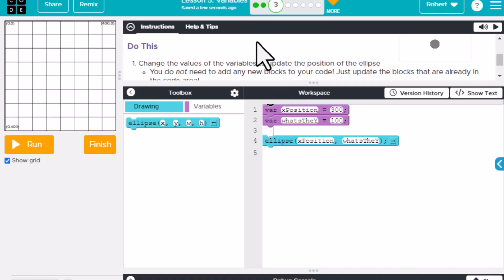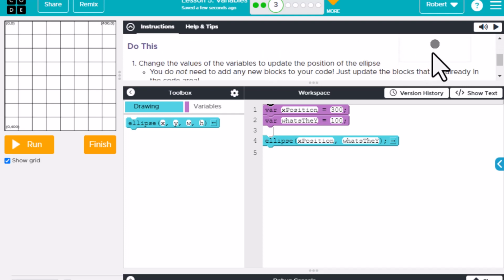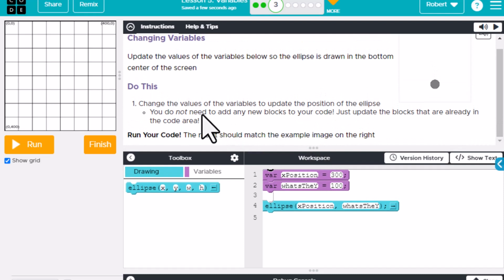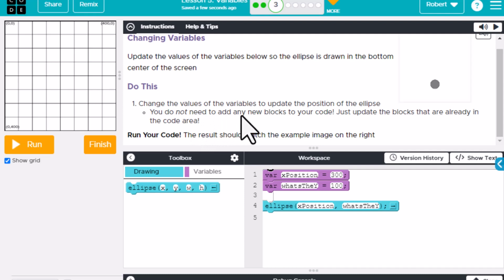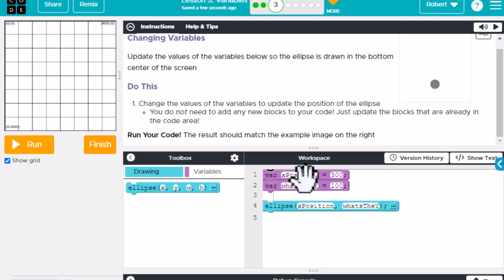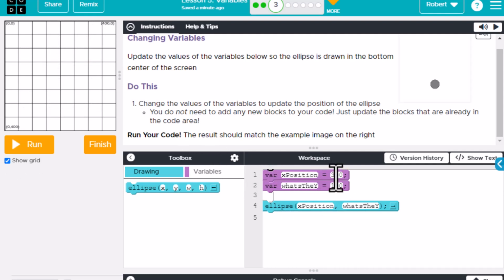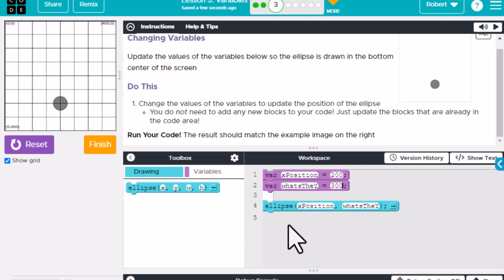Code org CSD Unit 3 Lesson 5.3 Variables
Unit 3 Lesson 5.3 - Variables